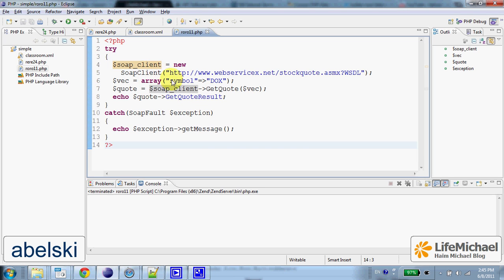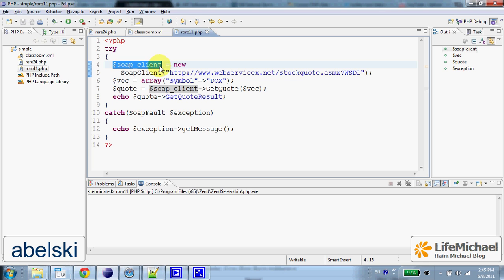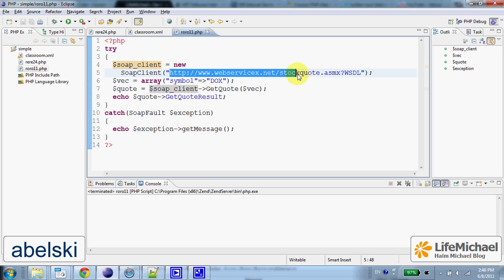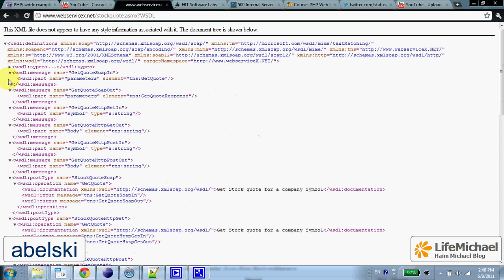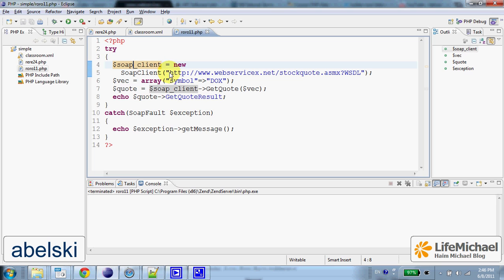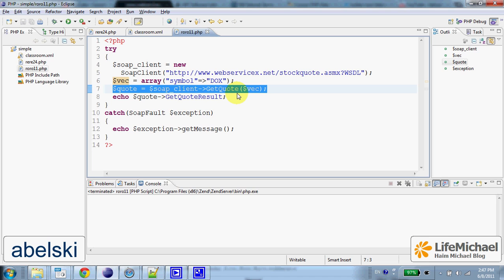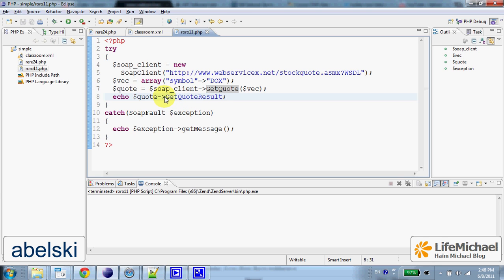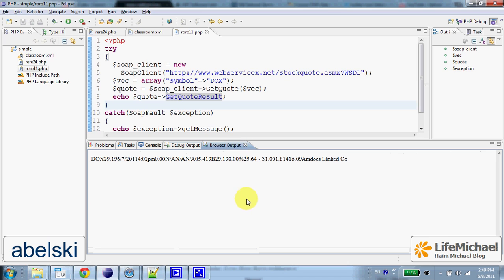Using SOAP Web Service in PHP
This is a short demo in PHP for accessing a SOAP web service.